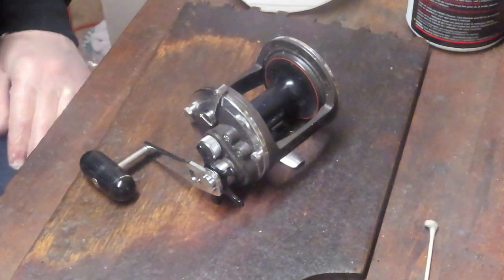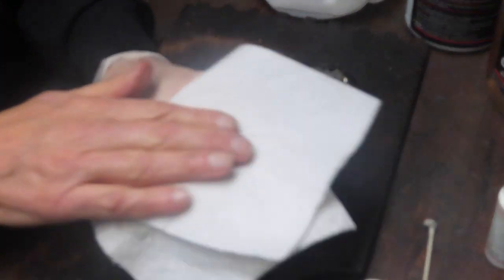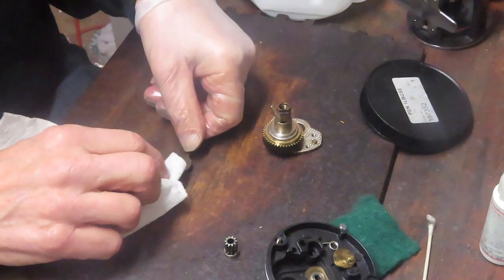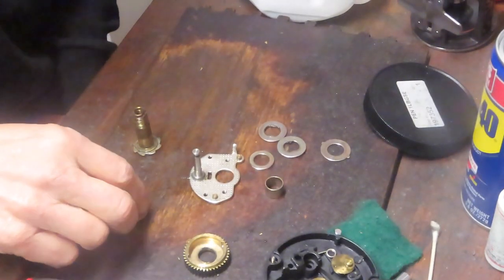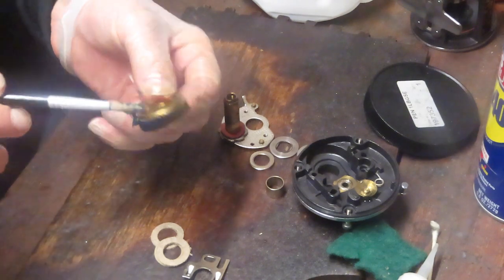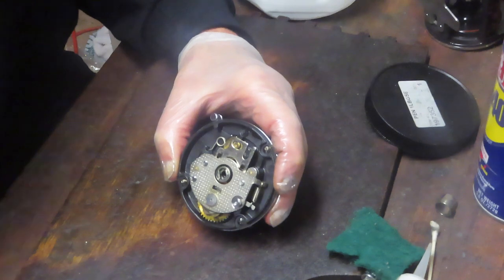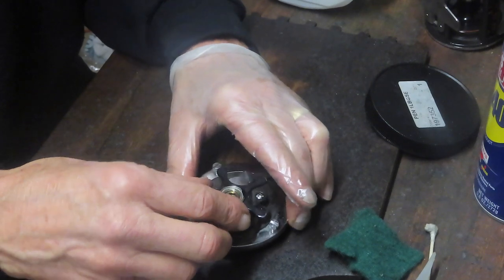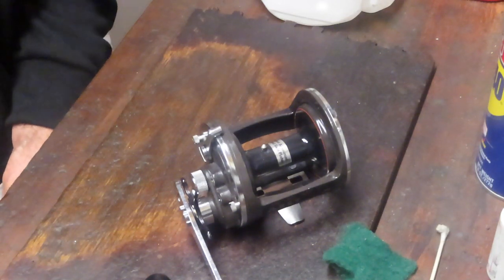Daiwa Sealine 50H saltwater fishing reel how to take apart, service and replace the drags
This video shows the complete take apart and servicing of the Daiwa Sealine 50H saltwater fishing reel.  It includes how to replace the drag washers.